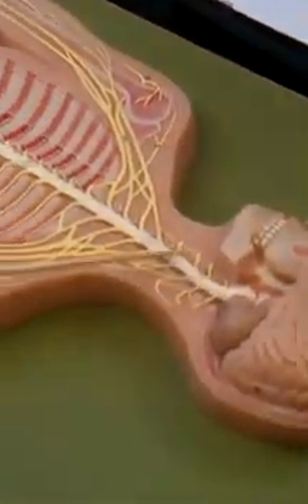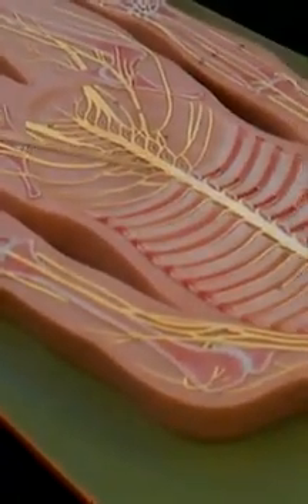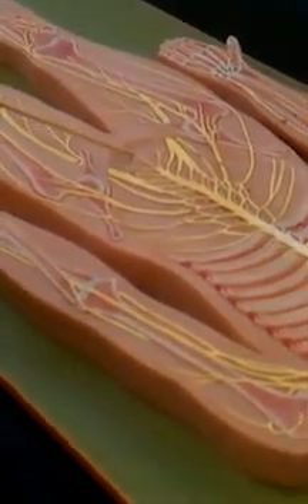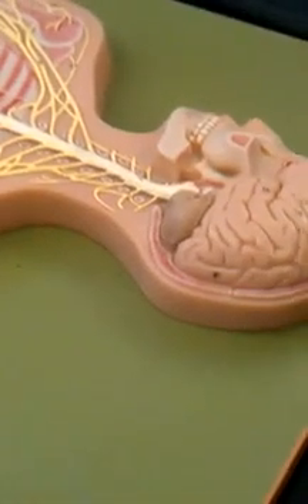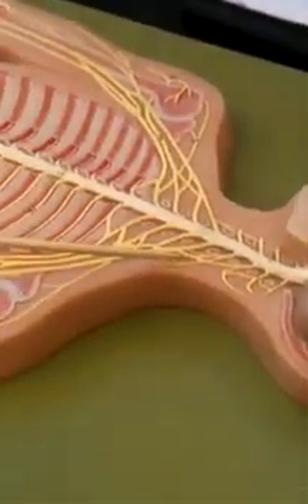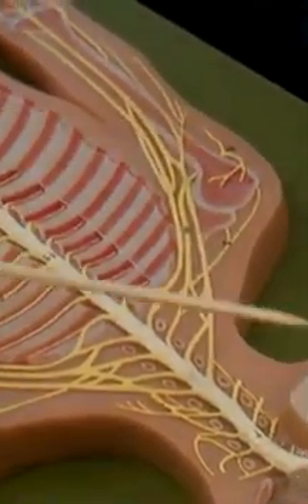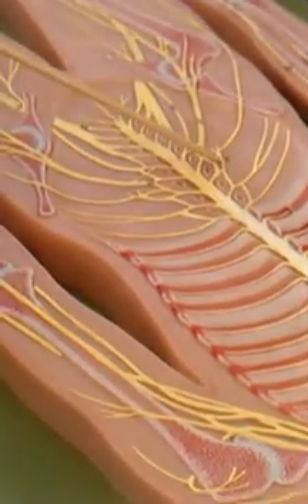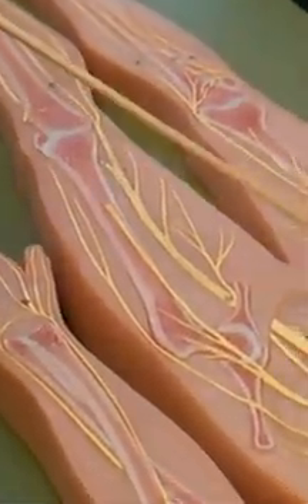Nerves of the body explained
body zorbing
body zone gym
body zorbing football
body zooms
body zim
body zombie
body zaria
body zorb soccer
body zul ariffin
body zone bz 132 s
body ya by fabolous
body ya
body young the giant
body yoga
body you shizzy
body you
body ya shaggy
body young the giant lyrics
body ya by fabolous lyrics
body ya shake
body x
body x ray
body x dog
body x gym
body xchange
body extreme
your body xtina
human body x ray
trx all body xpress
ain't nobody x factor
body wale
body work
body weight exercises
body weight workout
body workout
body wrap
body weight workout for men
body wave
body wrap before and after
body weight training
bodyvive
body varial
body vixx
body video
body vibration
body vibration machine
body varial x games
body varial motocross
body valve
body vibrating exercise machine
body up
body urge the great fiction
body up exercise
body usher
body up tian winter
body urge
body update
body up workout
body up b2k
body up riddim
body talk
body transformation
body transformation before after
body to body chris brown
body talk dimitri vegas lyrics
body to body ace hood ft chris brown video
body transformation skinny to muscle
body transformation 3 months
body shots chris brown
body shots
body slam
body switch
body slimming workout
body swap man and woman
body surfing
body snatchers
body shop
body systems
body rolls
body rock tv
body rock 2014
body rott bone thugs n harmony
body rock maria vidal
body rock moby
body rock 30 day challenge
body wrap
body quest 2014
body quadrants
body questions
body queen
body questions floating action
summer body quest 2014
body party ciara lyrics
body party
body pump
body party remix
body party choreography
body parts
body parts song for children
body part challenge
body party somo
body of lies trailer
body of lies
body on me
body of lies full movie
body of proof
body of an american the pogues
body of evidence 1988
body operator dj spinking
body on mine chris brown
body needs consuelo costin
body needs
body needs consuelo
body next to body falco
body nuh dead kalado
body names for children
body name
body nam chuẩn
body massage for relaxation
body massage gi joe
body massage in dubai
body music
body massage chinese
body mother mother
body massage in kerala
body language kid ink
body language
body like the summer
body language kid ink lyrics
body language usher
body language san e
body like a benz wale
body language documentary
body language lyrics
body love mary lambert
body kit
body karen o
body kit installation
body kid ink
body kits for cars
body knockout
body kick
body karate
body knockouts boxing
body kit fail
body jam
body jennifer lopez
body jeremih
bodyjam 70
body jeremih wale
body ja rule lyrics
body jumper
bodyjam 69
bodyjam 69 tracklist
body jewelry collection
body image
body in a box
body inflation weight gain
body invaders
body in the trunk prank
body in the trunk
body heat james brown
body heat quincy jones
body hacks
body heat kathleen turner
body hair
bodyguard
body groove architects
body goes boom line dance
bodyguard songs
body groove
body gold wonder wonder
bodyguard full movie
body gym
body glove
body groove architects ft nana
body farm
body fitness
body fat percentage
body fat
body flow
body for life
body fortress whey protein review
body flex
body fitness exercises at home for men
body fat caliper
body electric lana del rey
body engineers
body electric margaret richard
body exercise
body electric lana del rey live
body electric fame
body exercise for men at home
body evolution photoshop video
body exercise for women at home
body electric live
body dysmorphic disorder
body double movie
body dance uncle murda
body dancer
body double trailer
body dysmorphia
body double soundtrack
body decomposition after death
body count
body combat
body count institutionalized
body combat 61
body count cop killer
body combat 60
body chemistry
body count meek mill
body count 99 problems
body building exercise at gym
bodybuilding
body beast
body builders show 2014 champion
body building exercise at home
body beast workout
bodybuilder
bodybuilding motivation
body balance
body bag
body and soul
body attack
body a shake shaggy
body and soul anita baker
body attack 86
body and soul coleman hawkins
body a shake
body armor
body and soul amy winehouse tony bennett
body and soul borgore
bodybuilding motivation
bodybuilding
bodyslam
bodyguard songs
body party
bodyguard full movie
body talk
body language jesse mccartney